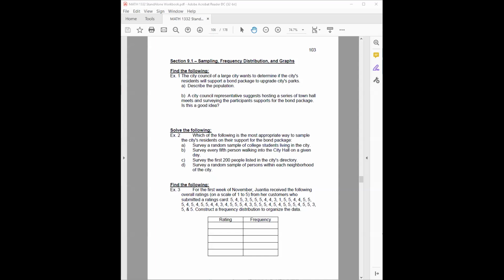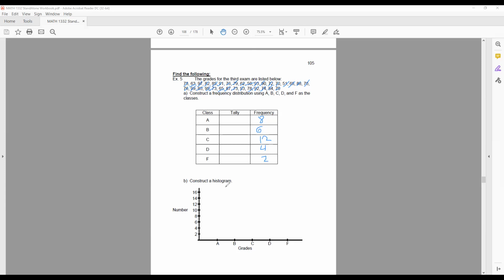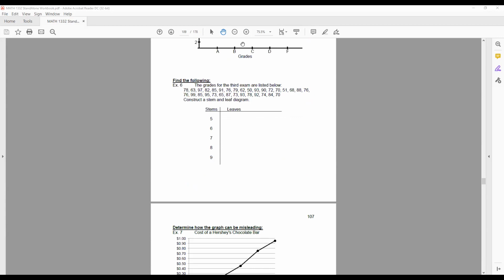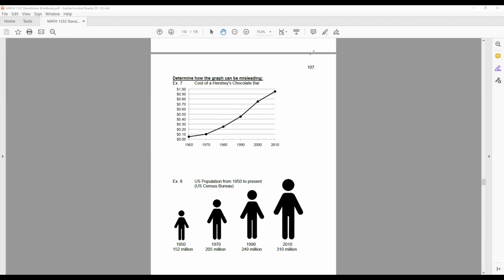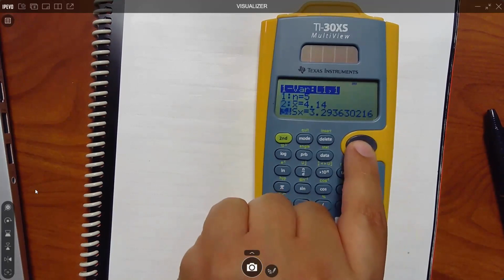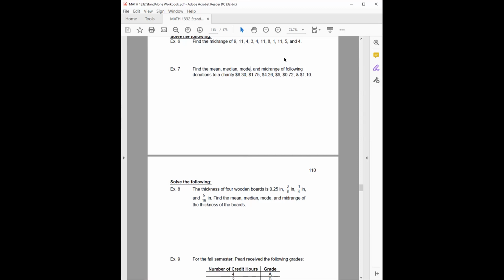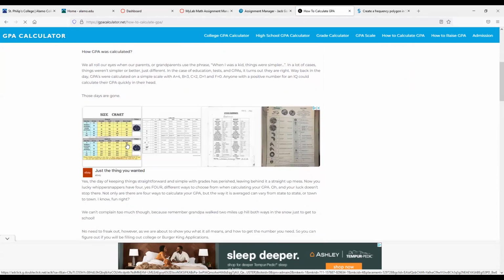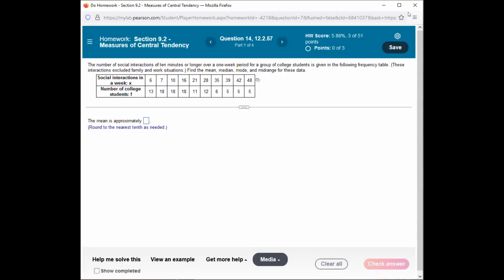Liberal Arts Math 9.1-9.2